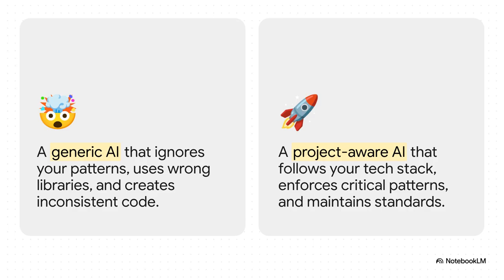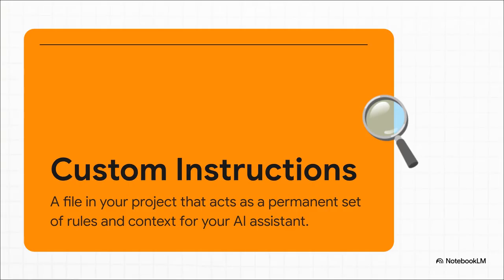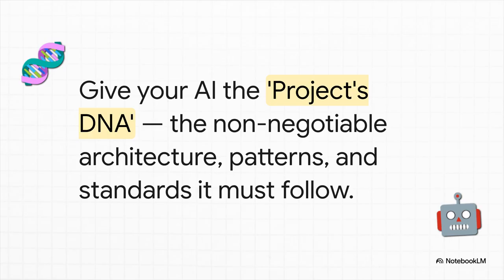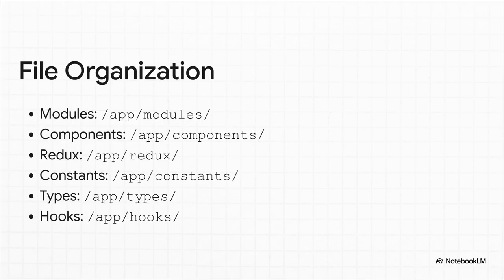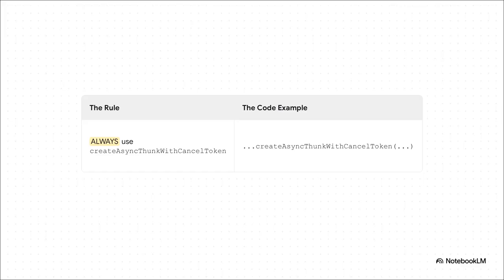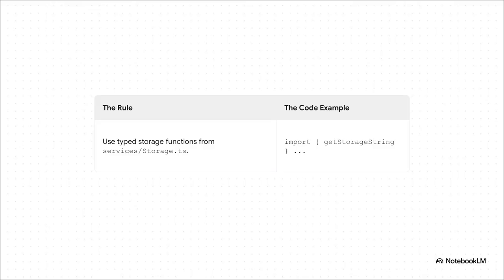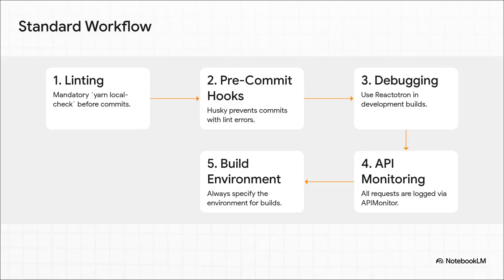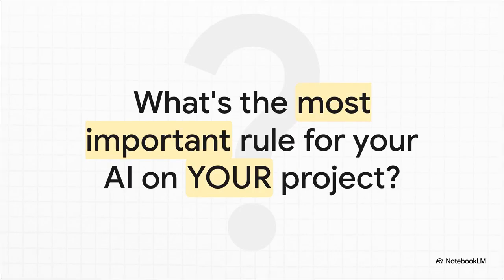04 Copilot Custom instructions